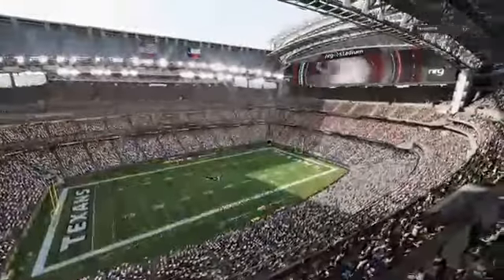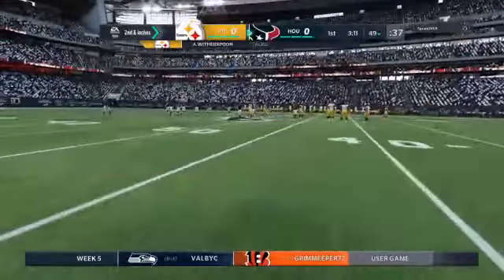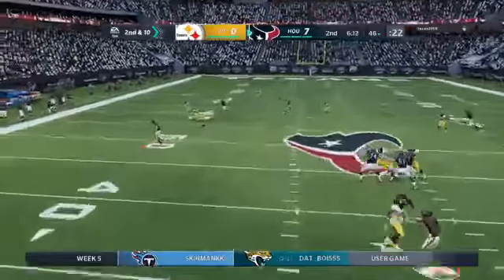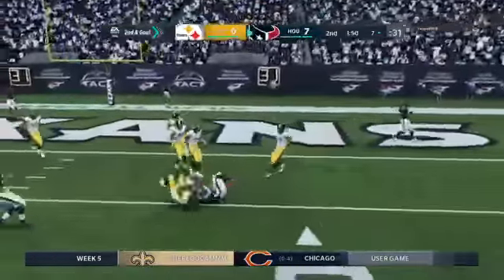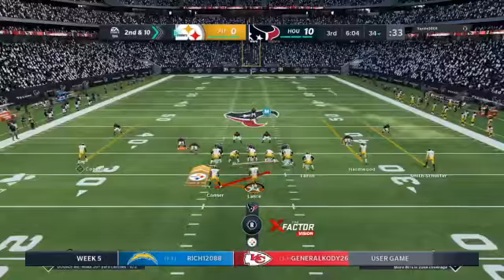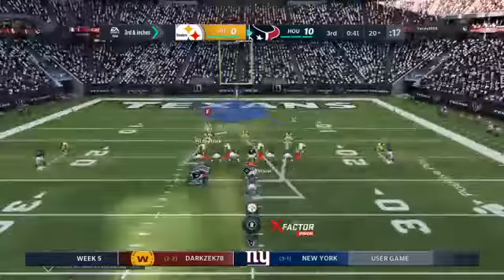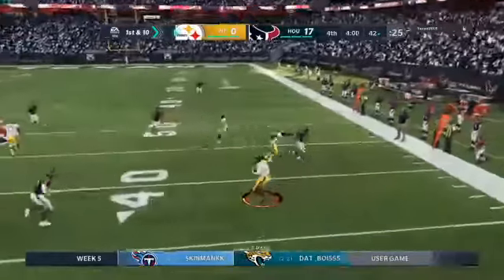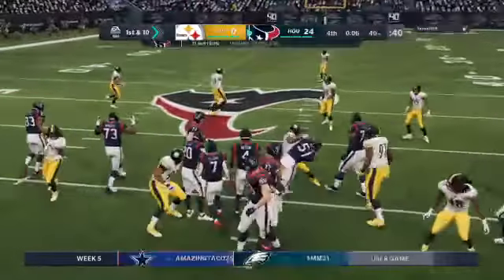Die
Casual gamer who enjoys streaming I support everyone’s ideas except if there harmful to others or yourself furry supporter don’t be toxic I don’t have time to deal with toxic people you can hate me idc